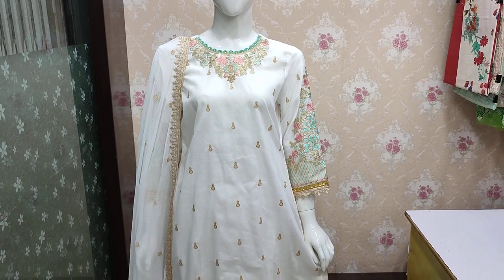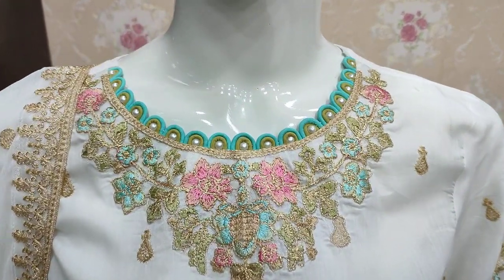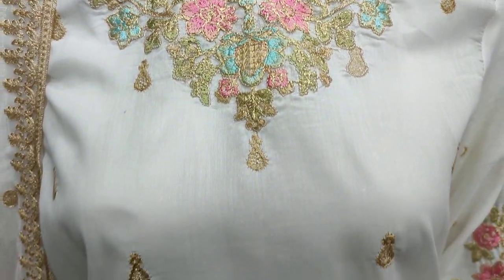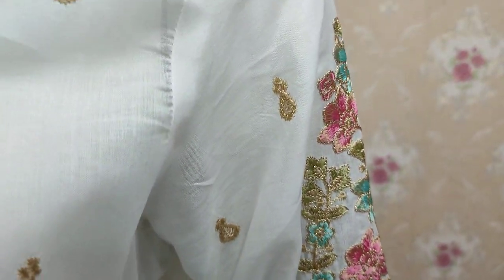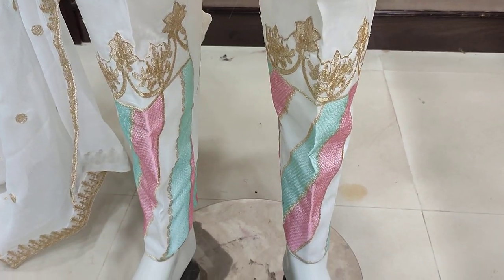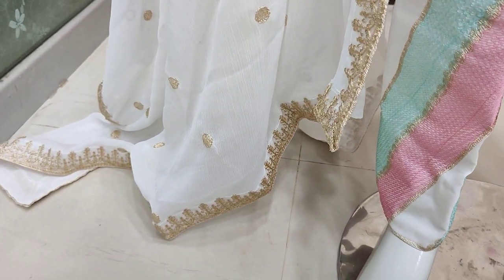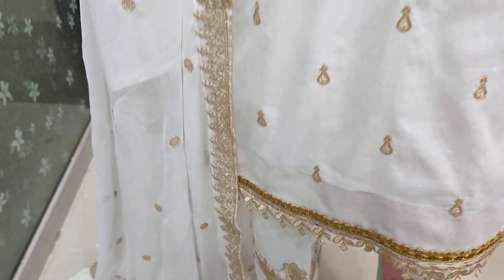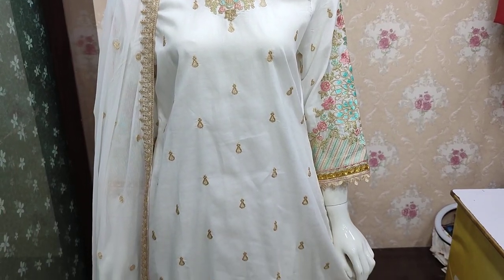PKR 3800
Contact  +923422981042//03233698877